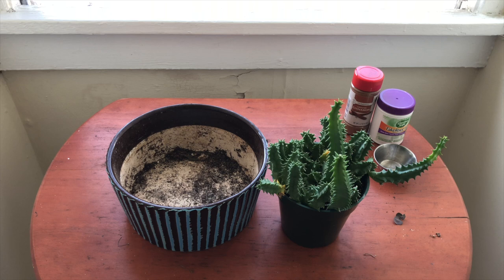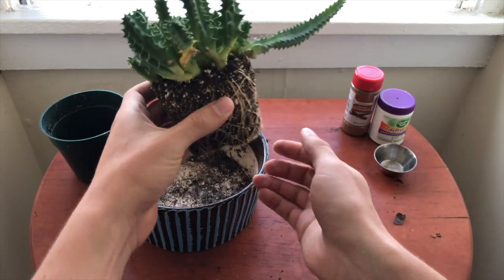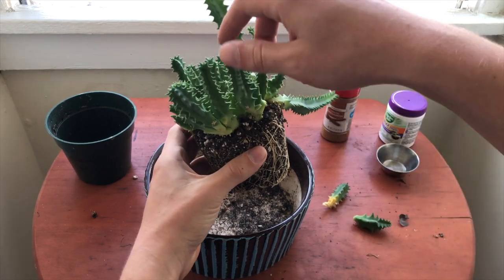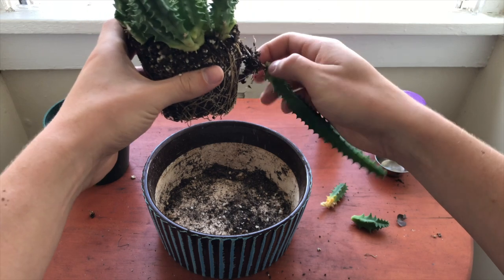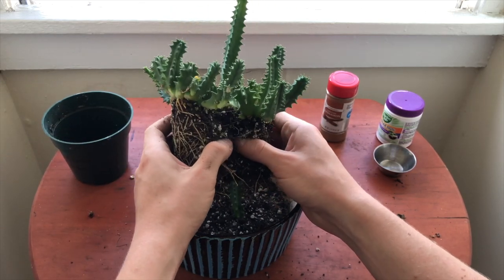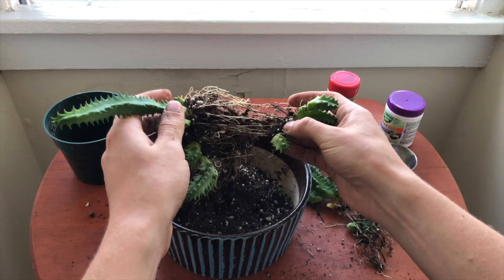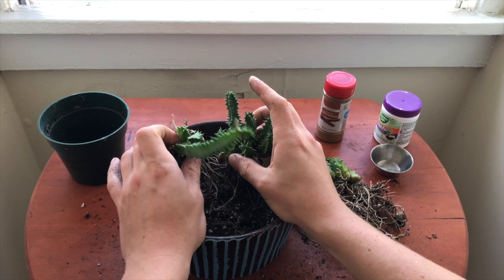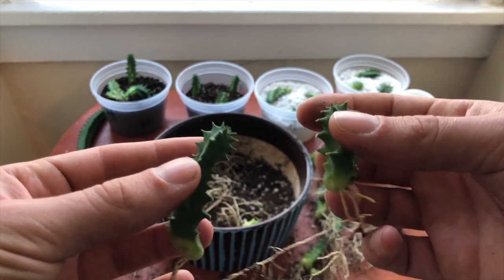Let's Propagate: Lifesaver Cactus (Huernia Zebrina)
In this video I am separating and repotting one of my favorite plants, the Lifesaver Cactus, and propagating the unrooted parts of the plant.

Check back into the channel in a couple weeks to see how the propagations are doing as well as the newly repotted plant!

Thanks for tuning in to Grounded Surroundings! - Cole